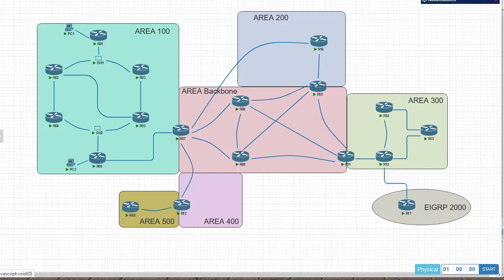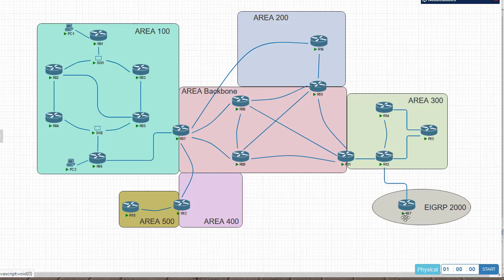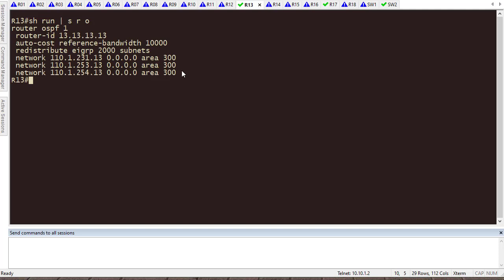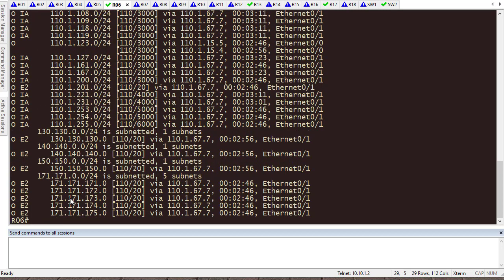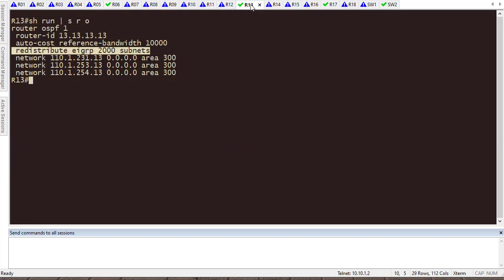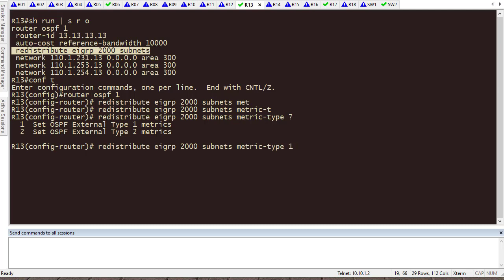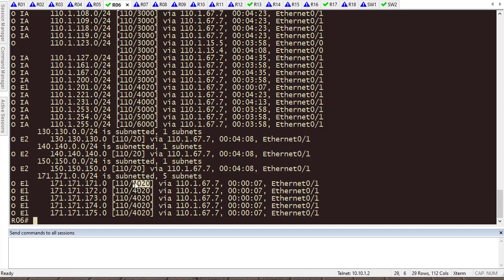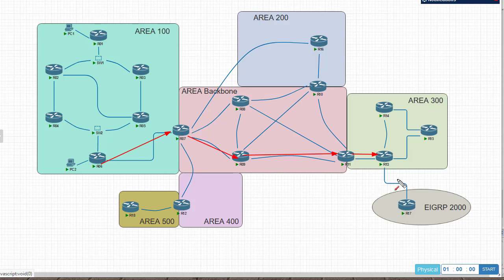OSPF Metric type-1 vs type-2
What is the difference between metric external type 1 & 2